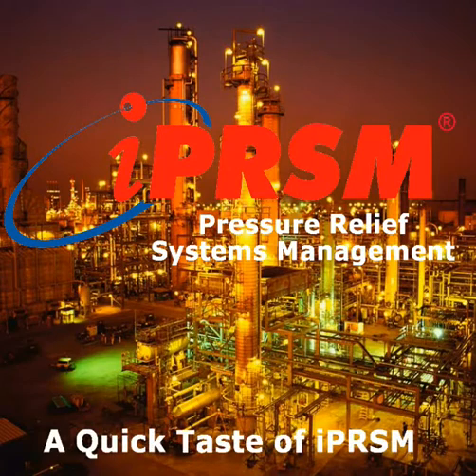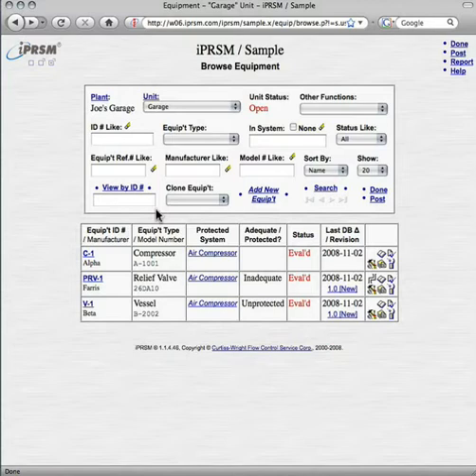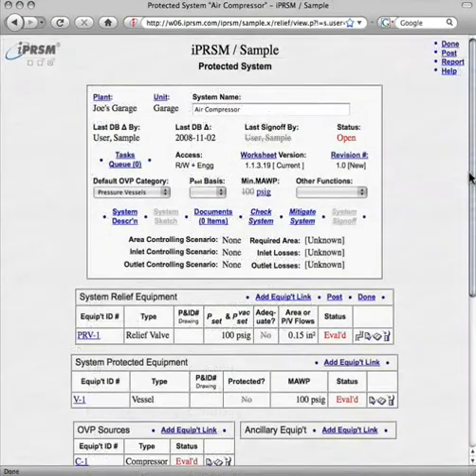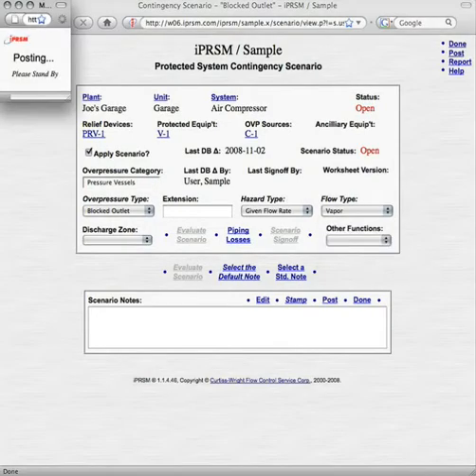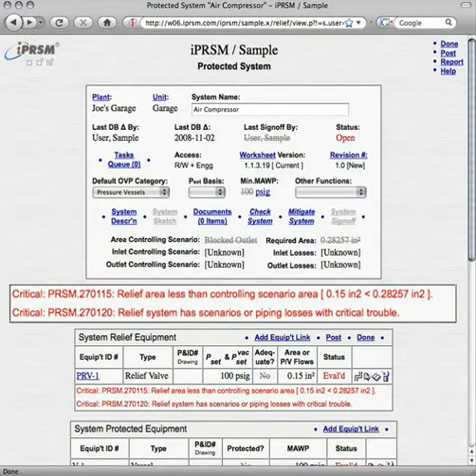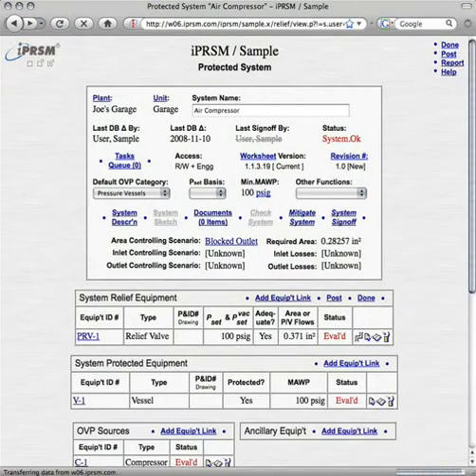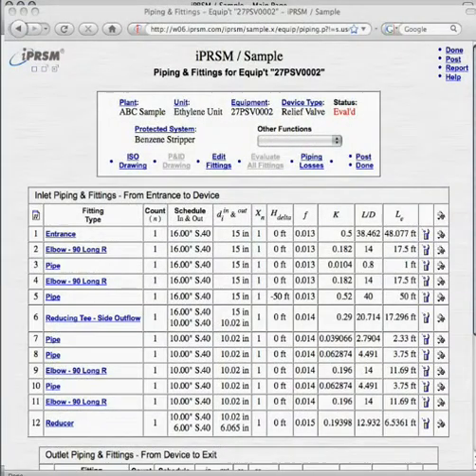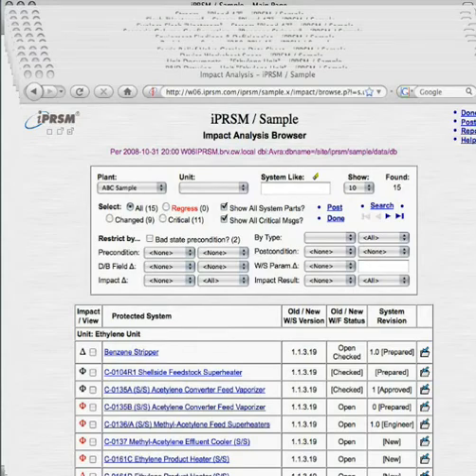A Quick Taste of iPRSM (CWFC: Farris Engineering Services)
Joe's garage depicts a simplified pressurized system to demonstrate the use of iPRSM for management of pressure relief systems.  Once information related to the equipment and pressurized system is loaded into iPRSM, iPRSM's calculations indicate that the pressure relief valve will not adequately protect the system or prevent an overpressure event.